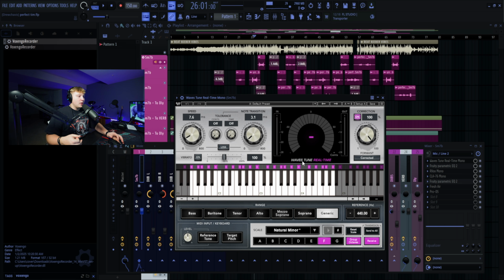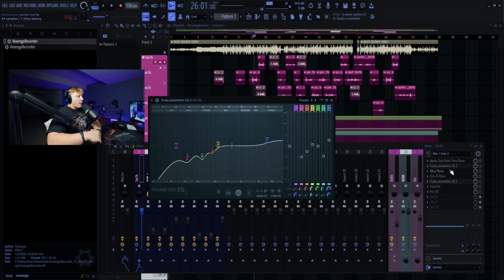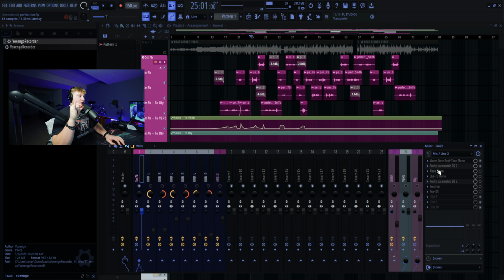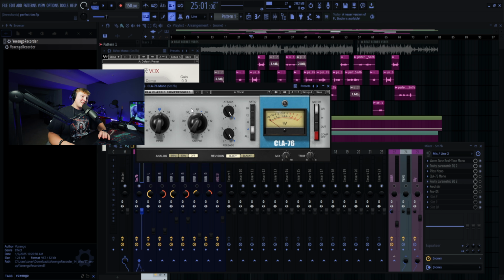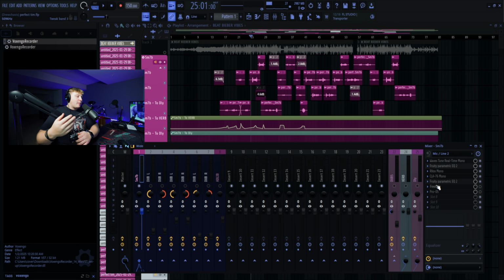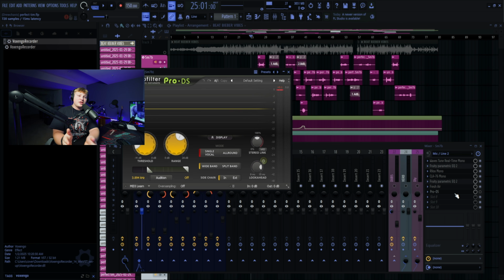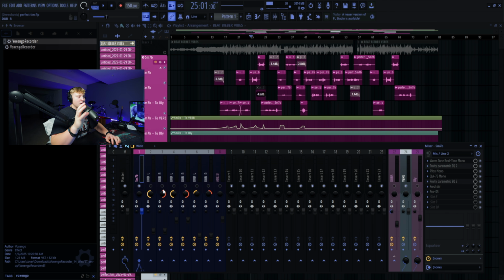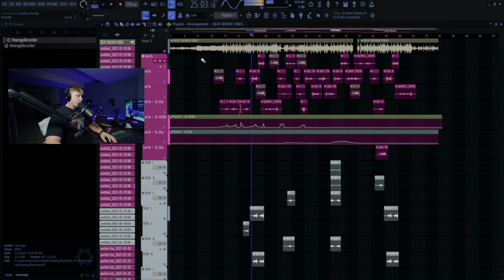I RECREATED JUSTIN BIEBERS VOCAL CHAIN!!! (FREE PRESET)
Youtube, in this video Im in the studio to show you how to mix vocals to get a modern radio ready sound!

COMMENT WHEN DONE!